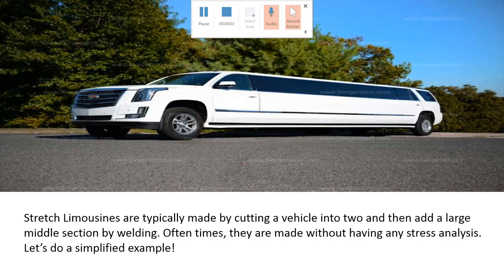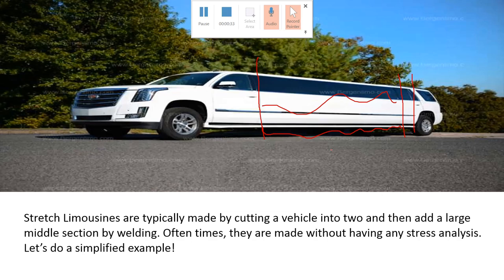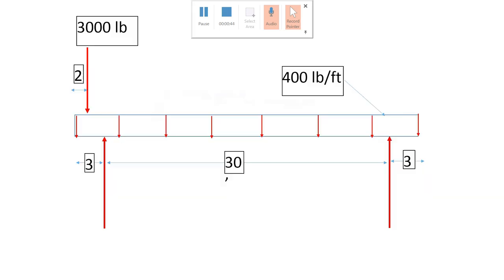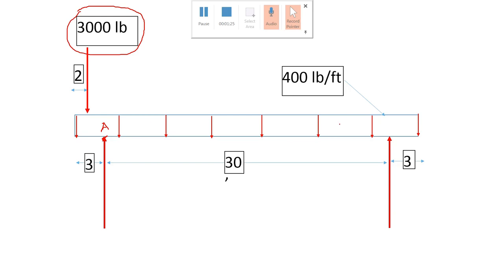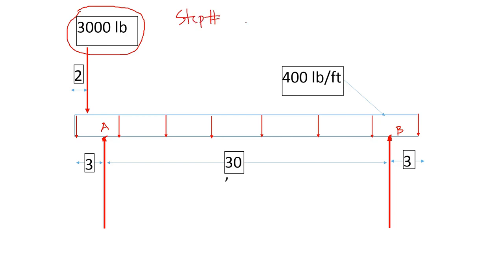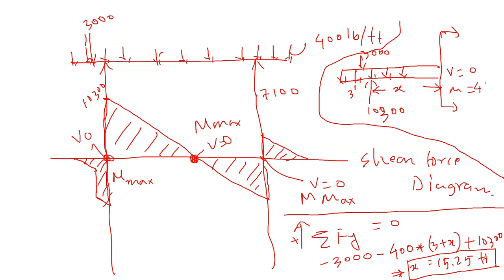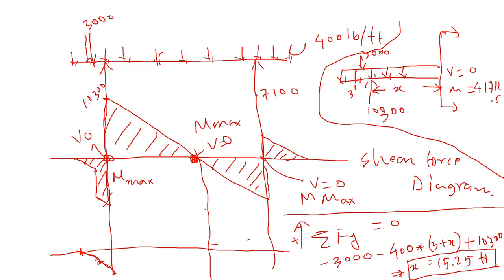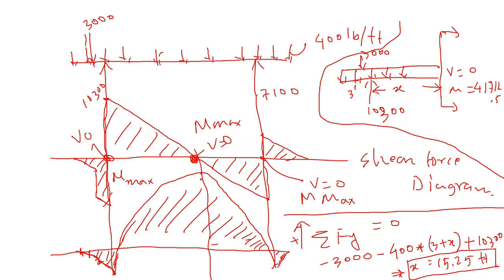Strength of Materials Bending Moment and Shear Force Diagram Stretched Limo Application Example